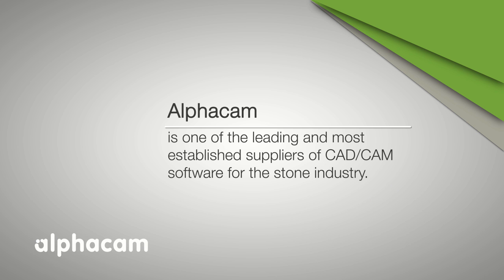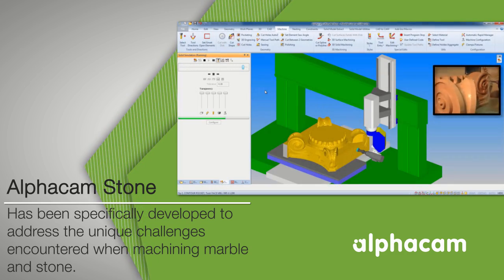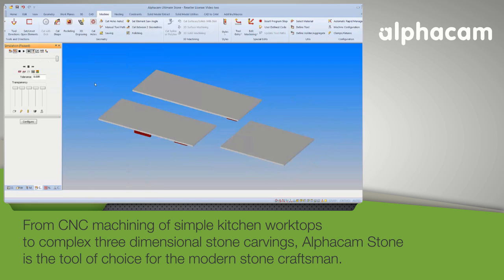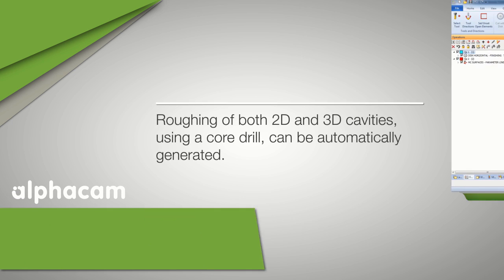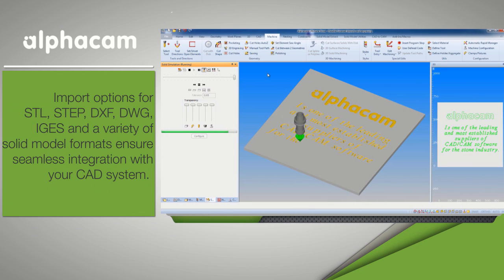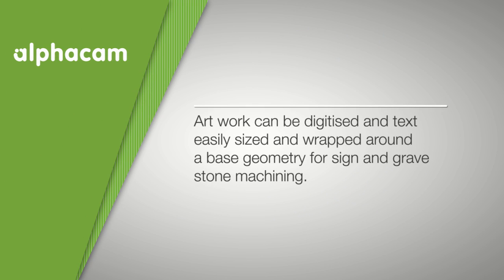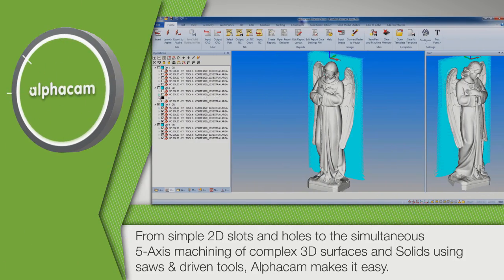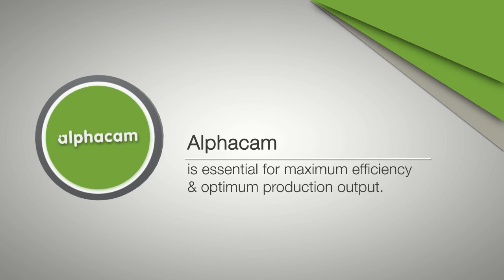Alphacam Stone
Alphacam is the leading CAD/CAM solution for the stone industry, offering design and manufacturing functionality for simple routed parts up to complex 5-axis architectural work. Alphacam Stone has been specifically developed to address the unique challenges encountered when machining marble and stone.